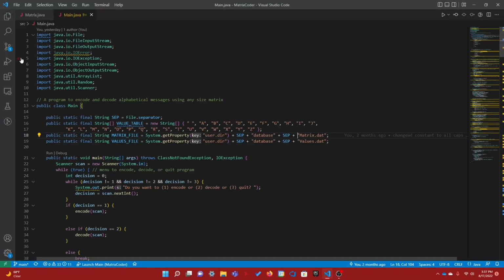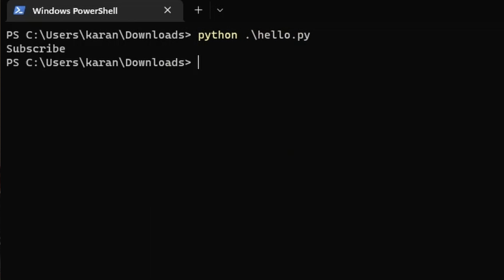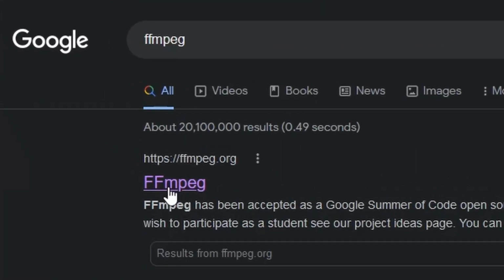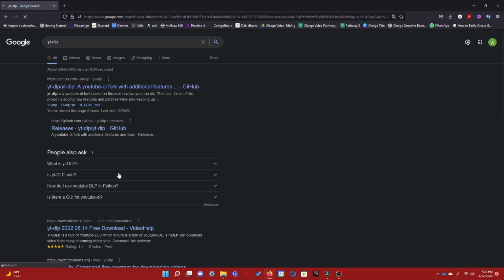Tired of the GUI? Try the Command Line! | Intro to the Command Line/Terminal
Hi! I’m Aryan Karani, a lover of photography and computer science.

Here’s a introduction of the concept of using a terminal/command line app.

The Windows and Mac videos coming soon!!!

Update: Windows video filmed, start of school may slow the release down.